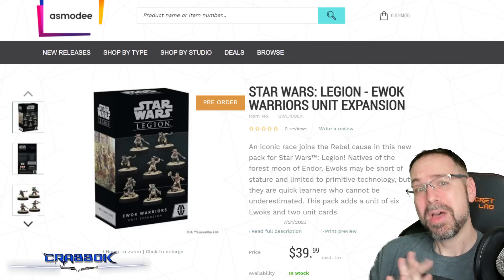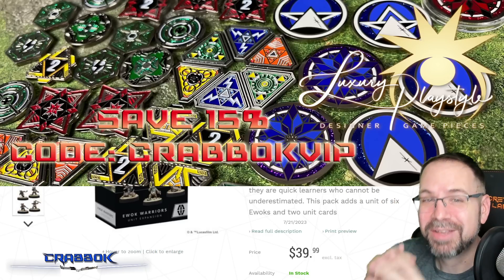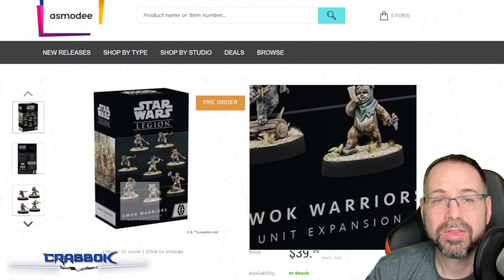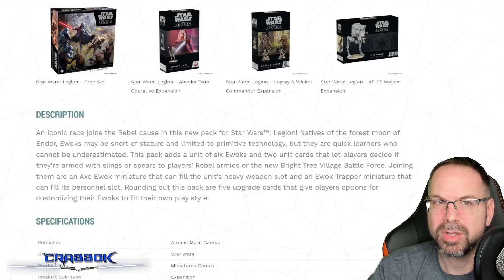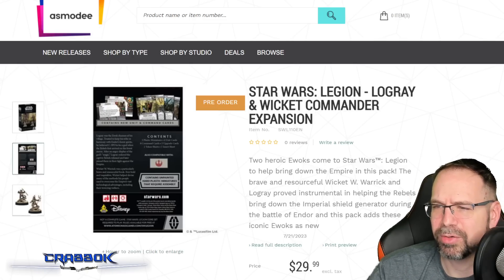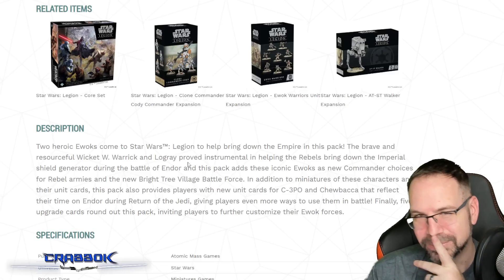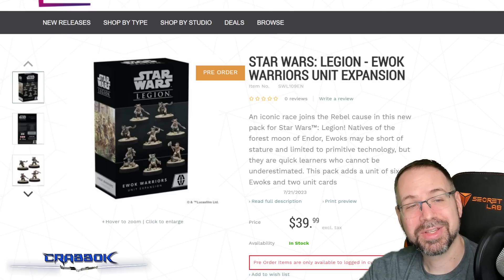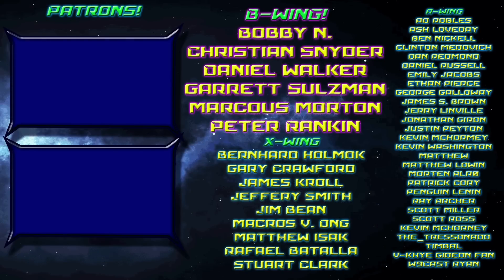Ewoks for Star Wars Legion are Finally Available for Preorder!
Let's talk about the Ewoks and the new Chewbacca AT-ST!